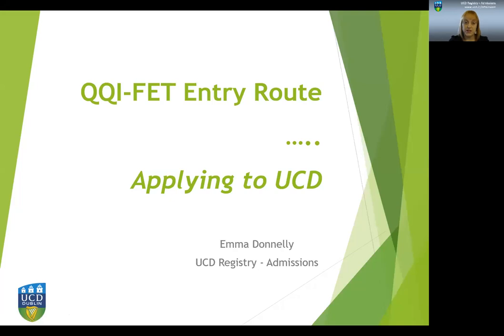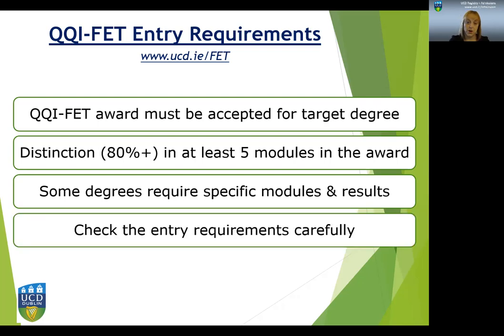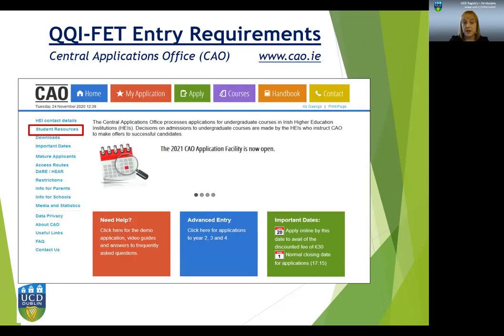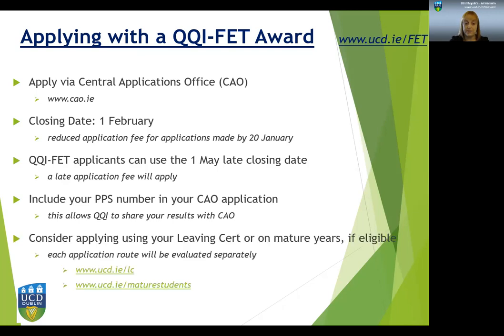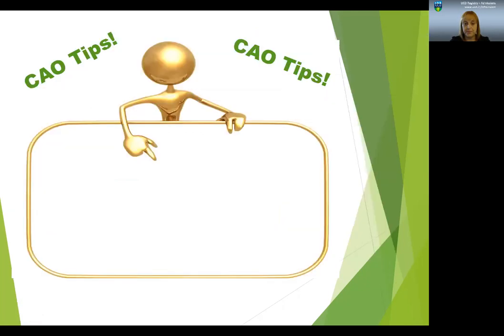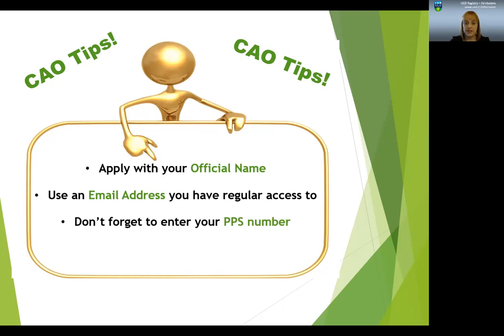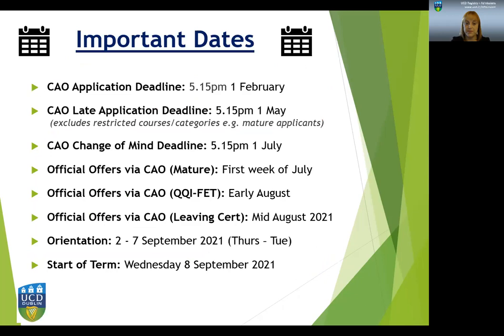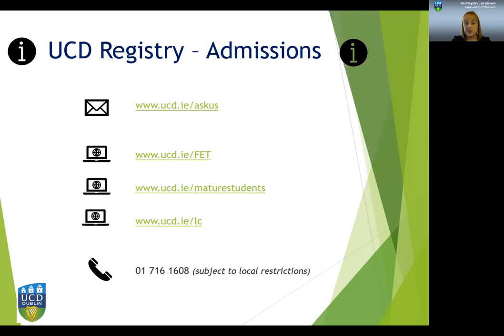Applying as a QQI-FET applicant via CAO to UCD Social Sciences and Law undergraduate degrees